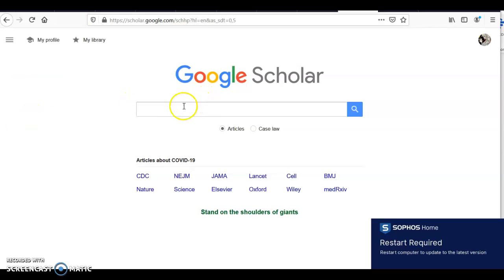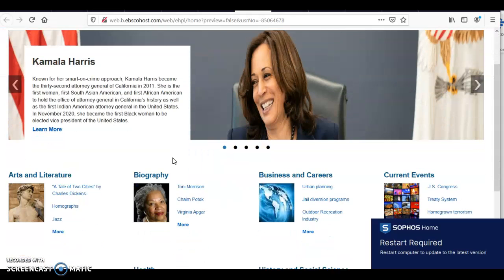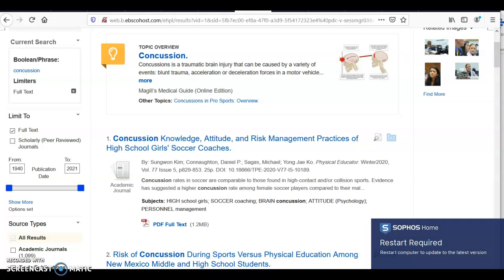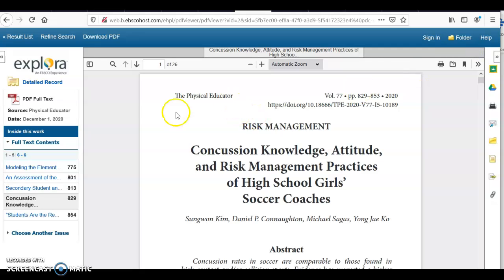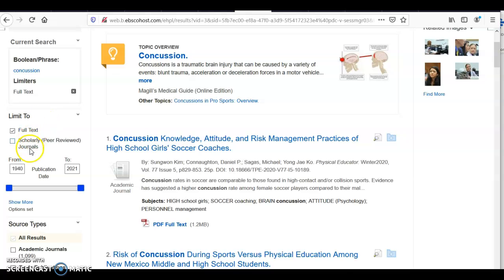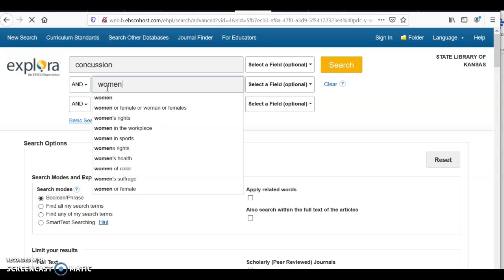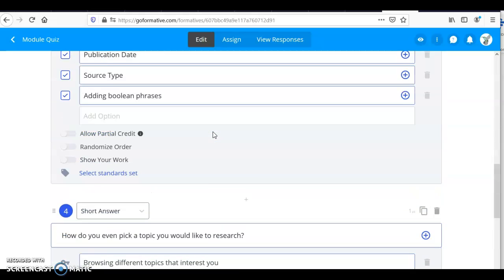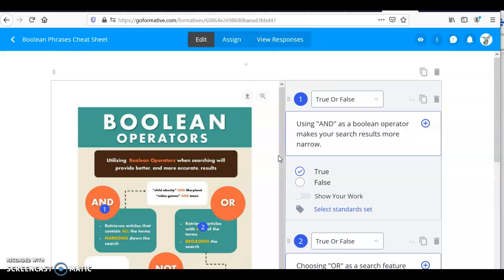Instructional Design Plan